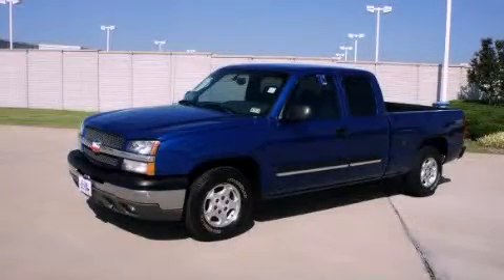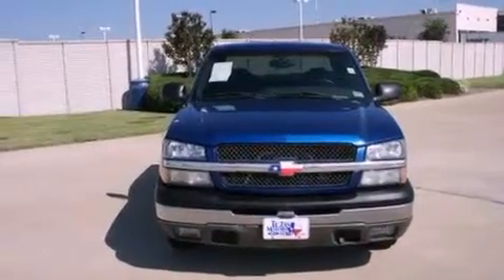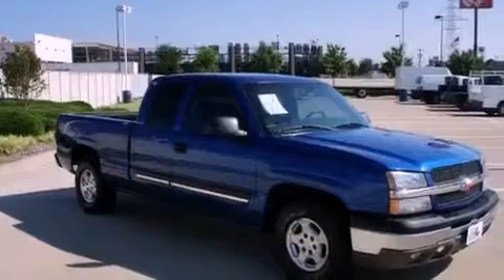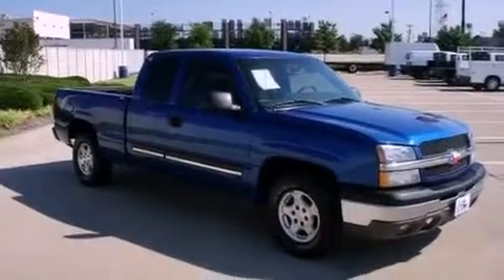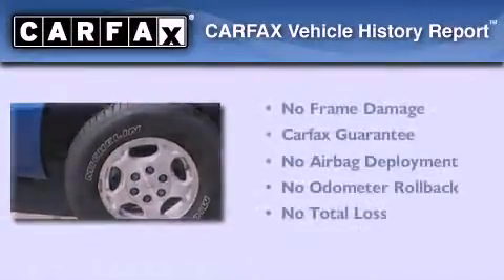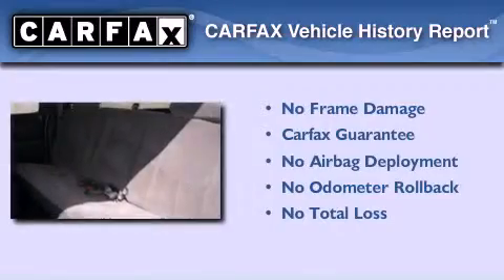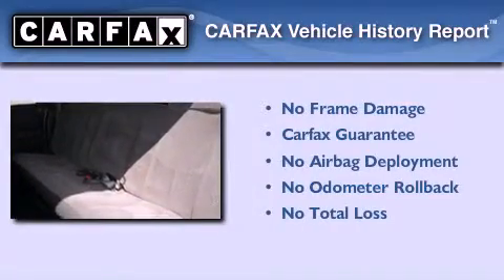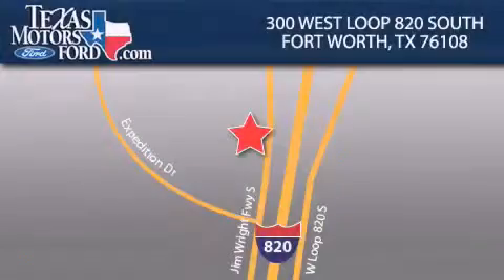2003 Chevrolet Silverado 1500 Arlington TX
Year : 2003
 Make : Chevrolet
 Model : Silverado 1500
 Engine : Gas V8 5.3L/325
 Trans . : Automatic
 Exterior : Arrival Blue Metallic
 Miles : 99,317
 Interior : Dark Charcoal

 300 West Loop 820 South

 Used 2003 Chevrolet Silverado 1500 Fort Worth TX